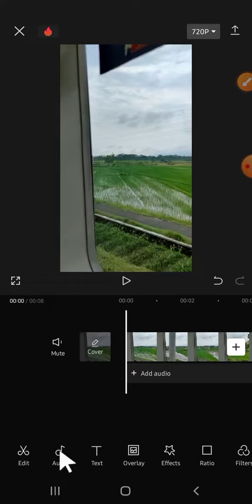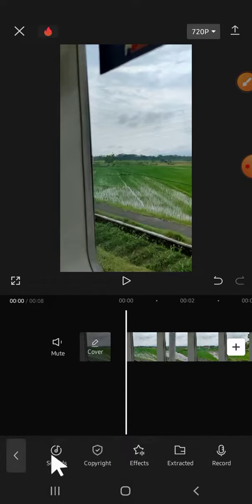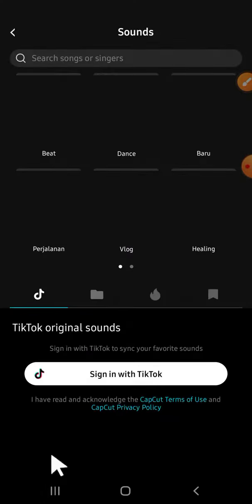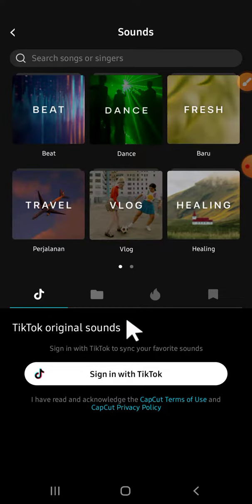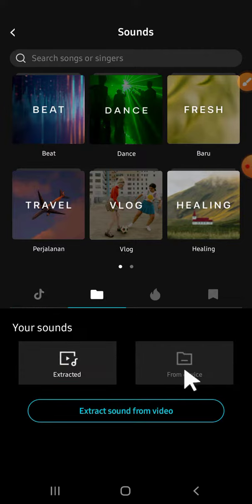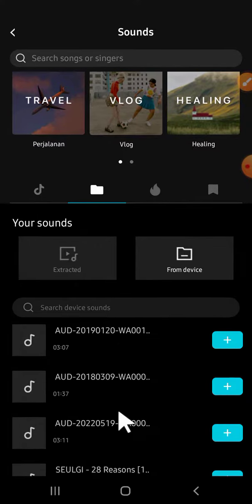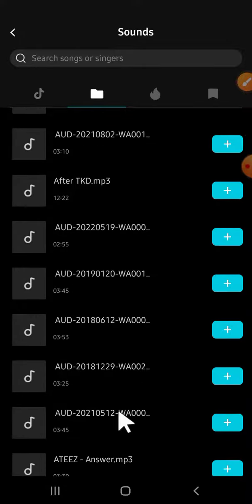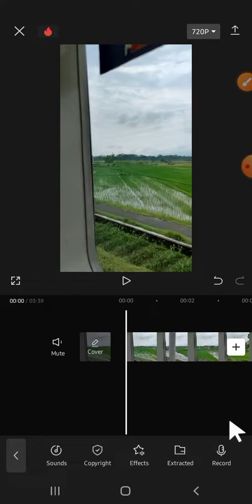How to Add Audio in Capcut Android Mobile Phone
Make your video more dramatic with music or audio! Here is step by step tutorial how to add audio or music to our video in CapCut! Check this out!